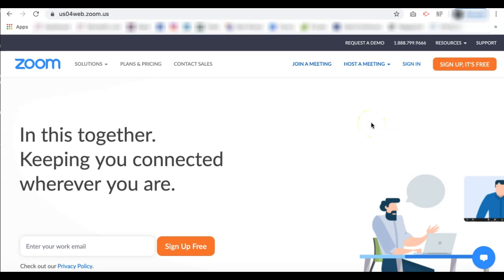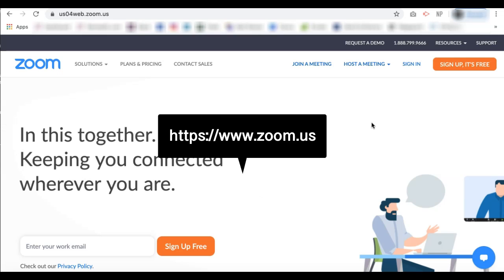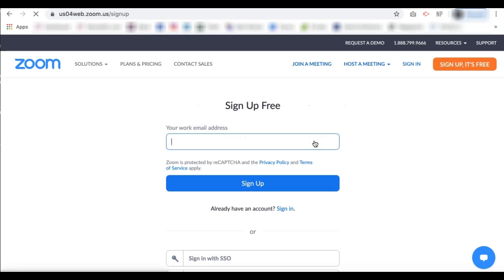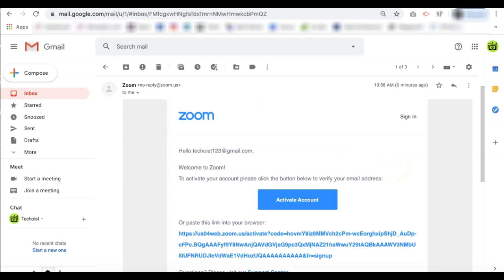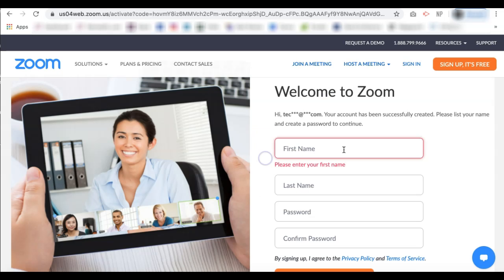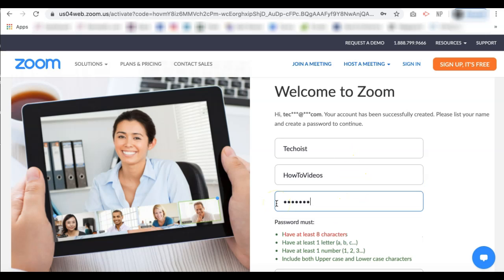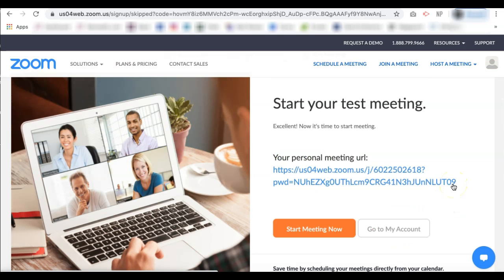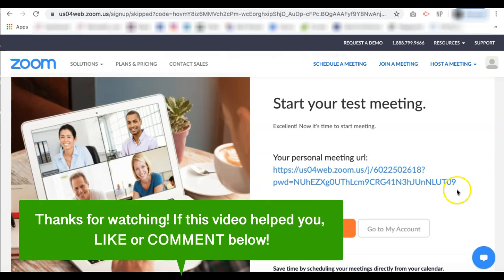How To Create A Zoom Account (2023) ✅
Learn how to make a Zoom account by following these simple steps.

The first step to making a Zoom account is going On the Zoom homepage, click 'SIGN UP, IT'S FREE' at the top right. Enter your birth date and click 'CONTINUE.'

You will then receive an e-mail to activate the new Zoom account you created. Click 'Activate Account' and then continue your new Zoom account sign-up. The name you use to make your Zoom account is how your name will appear when you join a Zoom meeting.

Create a Zoom account password that meets the requirements. Confirm and click 'Continue.' Your new Zoom account has been created and you can now schedule and join Zoom meetings. That's how to make a Zoom account!